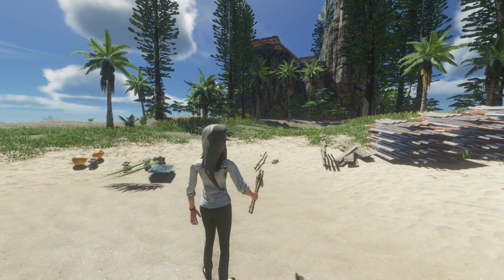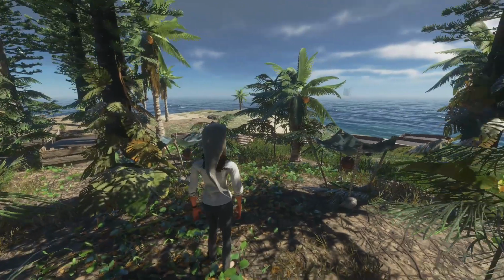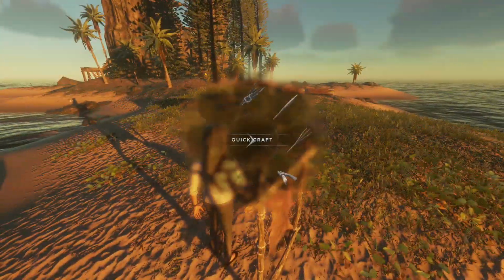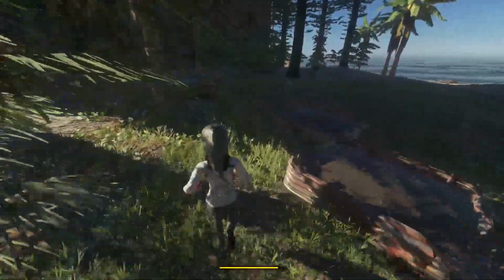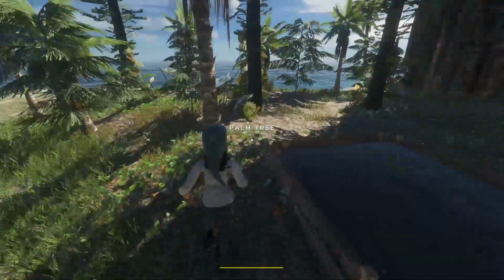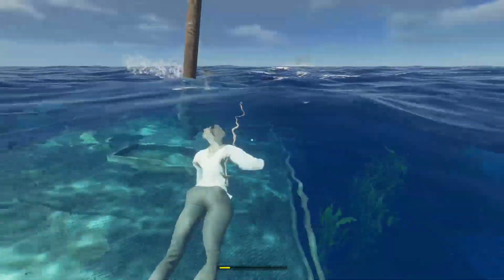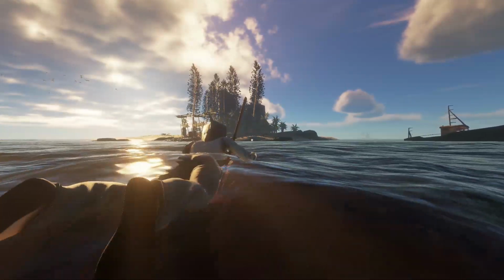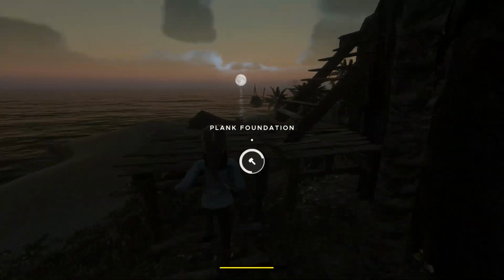Which Farm Plot Is The Best In Stranded Deep? EP. 12 | You Reap What You Sow | Farming | Letsplay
Hey ya'll and welcome back survivors, today we are going to start farmin' crops, so throw on your overalls, grab a hoe and lets play STRANDED DEEP!

In this series, we are going to be exploring the new features and showcasing a few tips and tricks you may or may not already know.

I do really enjoy and recommend this survival game. For the price you are paying, this game is worth it! I know there is a lot of negativity, due to the Developers pretty much non-existent updates, but there is still a great deal of potential, if only due to the modding community and the Island maker that is the games saving grace, that gives us access to a wider world of survival options.

Stranded Deep has many great gaming points to a survival game and anyone who is interested in creating your own fun version of Cast Away or want to create a world of self torture, this game is for you! Thanks ya'll, we were Late In The Game, but better late then never! Have a great play!

My P.C. Specifications:
-CPU:   Ryzen 5 3600, 6-core 12-thread
-GPU:   AMD Radeon RX 5600 XT
-RAM:  G Skill Ripjaws V 16 DDR4-3600 2x 8GB
-SSD:   Inland Premium 256GB M.2

Intro/End Music Artist: White Hex Title-Searching for you

Your Still Reading.

That's Flattering but i'm all out of thing to say.

Yeah like n sub. That's what the pros say.